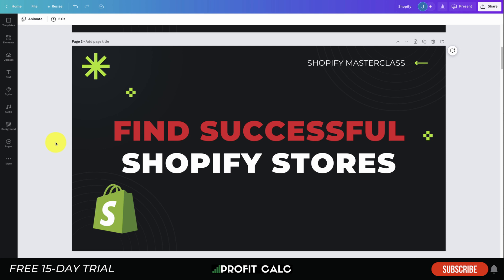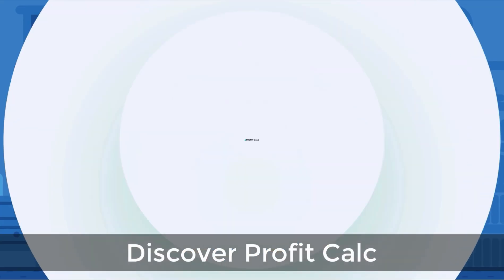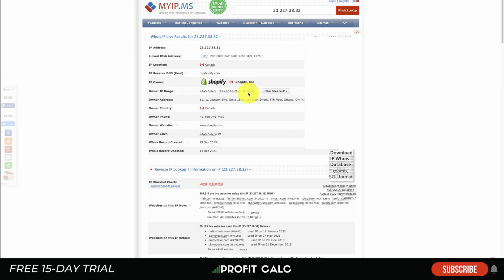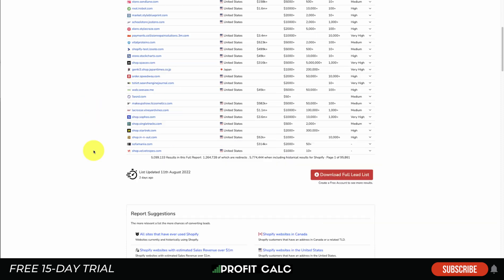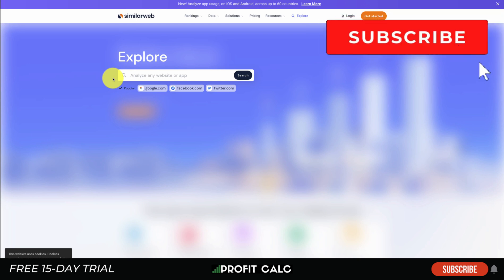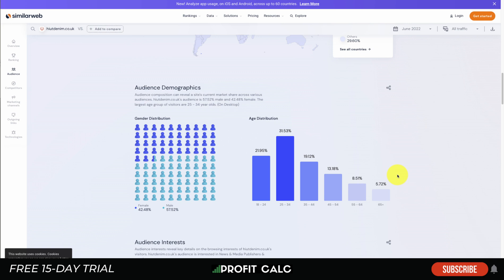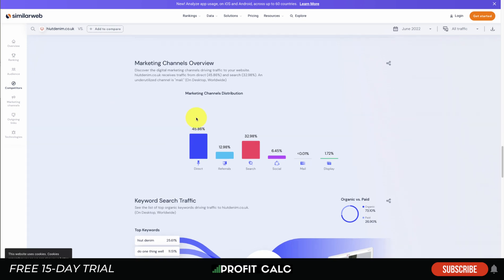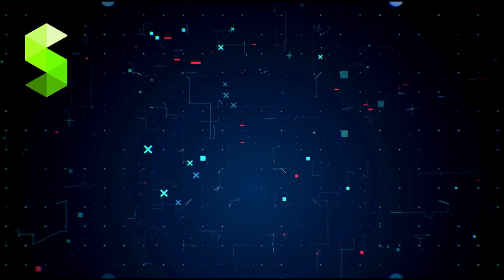How to Spy On Successful Shopify Stores.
In this video, I'm going to teach you how to spy on successful Shopify stores. By following these simple steps, you'll be able to learn how to create and manage your own successful Shopify store!

This is a great video for anyone looking to learn how to create and manage a successful Shopify store. By following these simple steps, you'll be able to learn how to set up your own shop and achieve success!

Shopify is a platform that allows individuals and businesses to create online stores. Shopify is a website builder that can be used to create a website for a business or a personal website for an individual. The idea behind Shopify is to let individuals and businesses create online stores with ease.
The software is very easy to use and helps to save time for the users. Shopify is a platform that allows individuals and businesses to create online stores.

Shopify is a website builder that can be used to create a website for a business or a personal website for an individual. The idea behind Shopify is to let individuals and businesses create online stores with ease. The software is very easy to use and helps to save time for the users. Shopify is a platform that allows individuals and businesses to create online stores. Shopify is a website builder that can be used to create a website for a business or a personal website for an individual.

Shopify has many successful stores on its platform.

Many of which are great for inspiration. So we cover how to find successful Shopify stores using several different tools.